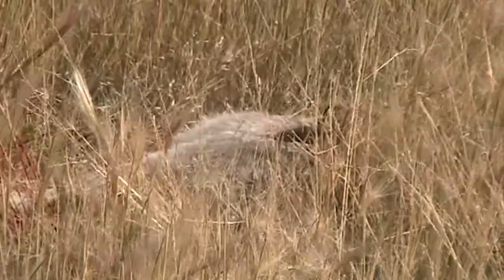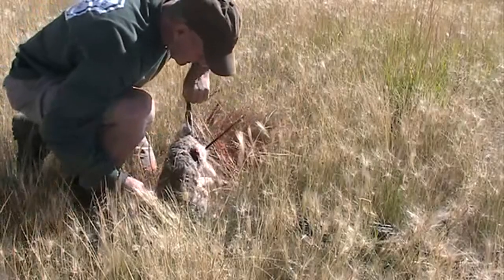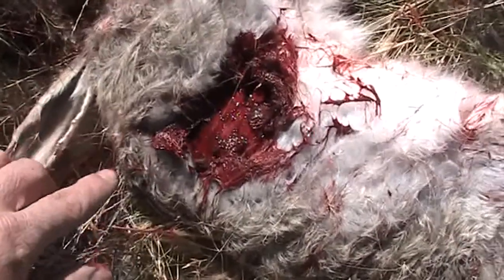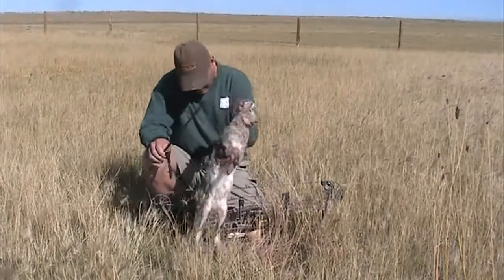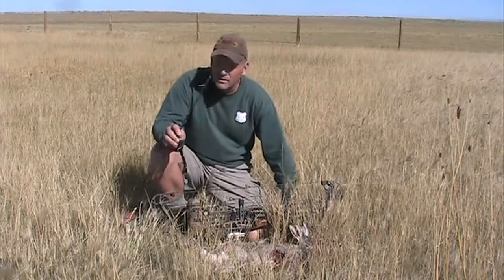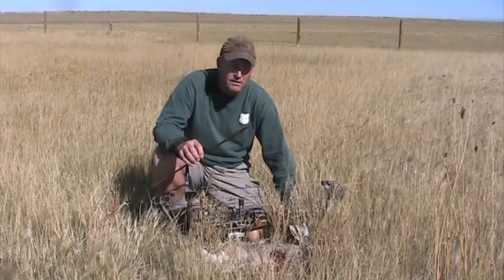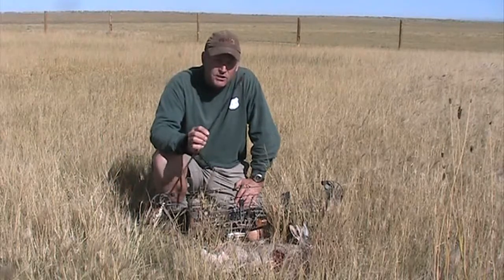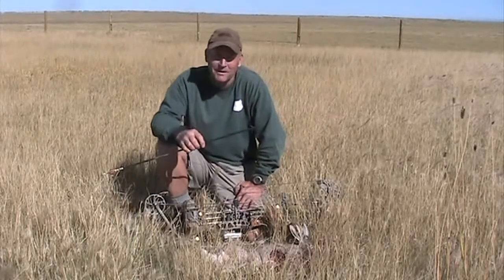Trophy Jack Rabbit hunting with Epek XC3, Scott Mackintosh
Archer Scott Mackintosh gets a bit light hearted on a Wyoming Antelope hunt when he stumbles accross an unsuspecting Jack Rabbit. He uses this opportunity to demonstrate once more, the capabilities of the Epek XC3 broadhead and the devastation that it produces in even the quickest and smallest pass throughs.